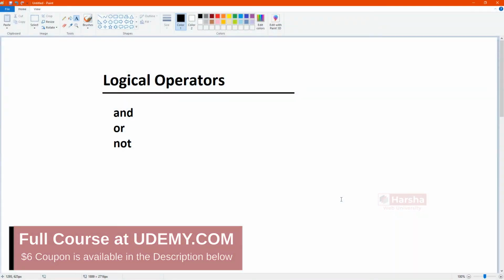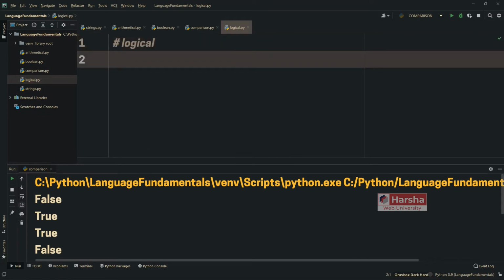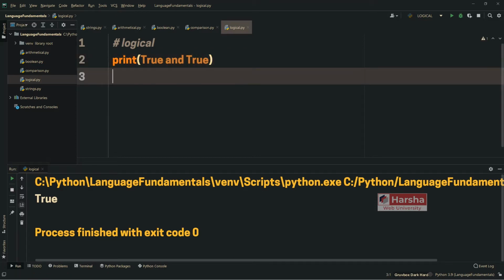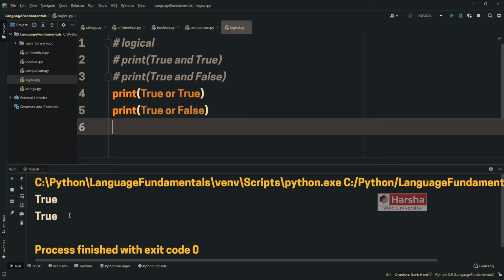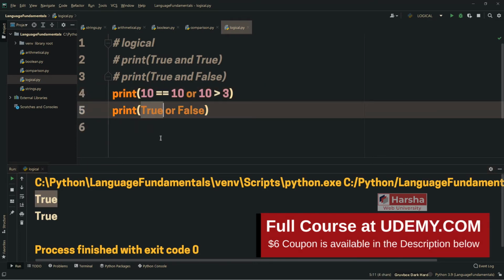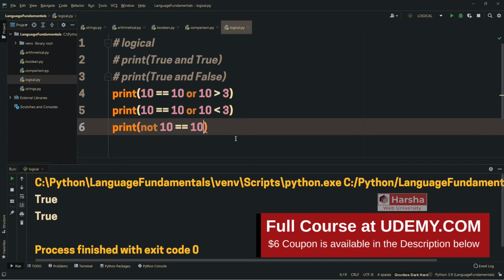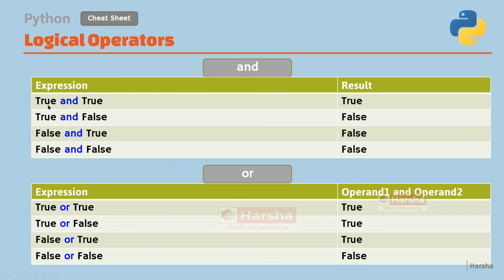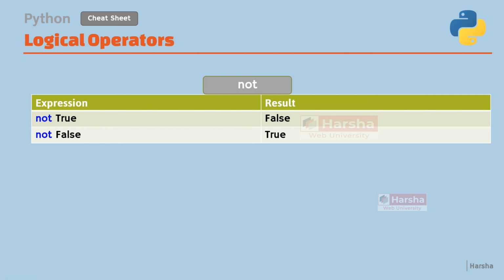#08 Logical Operators | Python Tutorial for Beginners